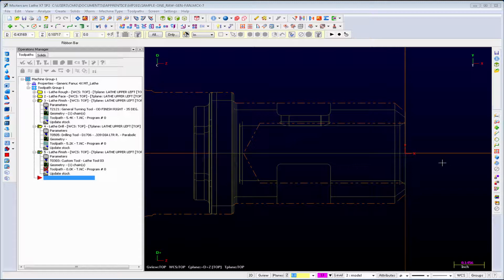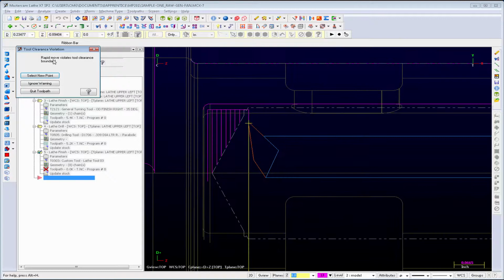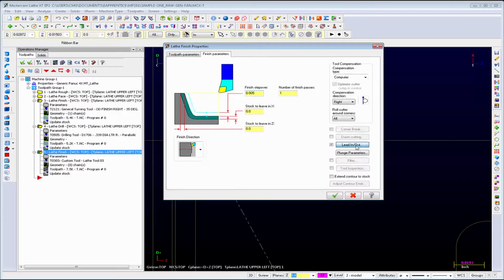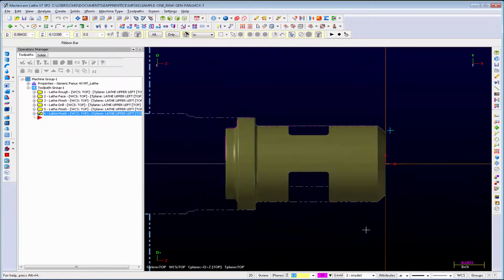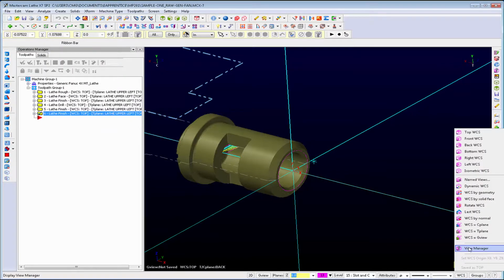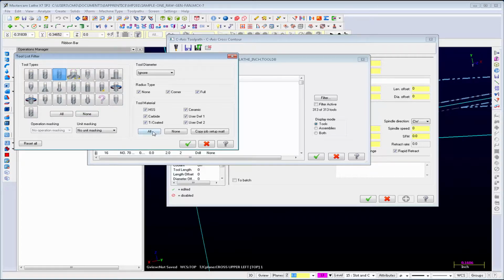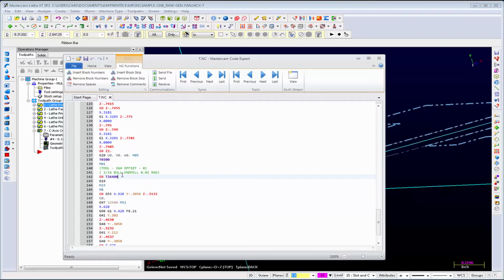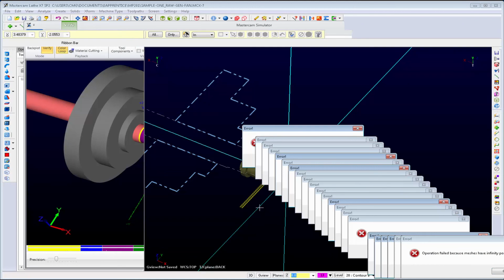MP201 Fall 2013 Class 3 Part1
This is Class 3, Part 1, of my Lathe Post Processing Class, which covers how to modify the Generic Fanuc 4X MT_Lathe Post. This Post supports any 4-Axis Lathe, including Dual Turret, Dual Spindle models. However, it can be configured in many different configuration, including Single Turret/Dual-Spindles, and Dual Turret/Single Spindle. The Turret can be configured as Upper or Lower for Single Turret lathes.